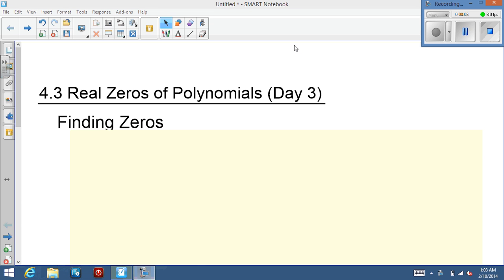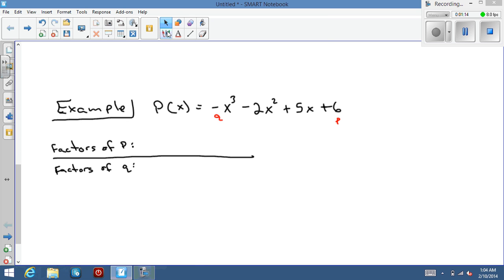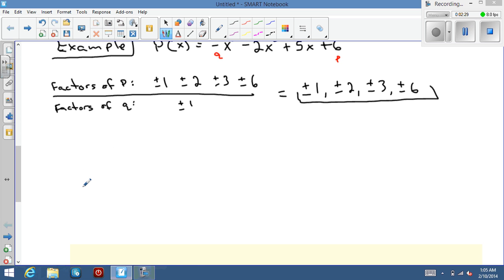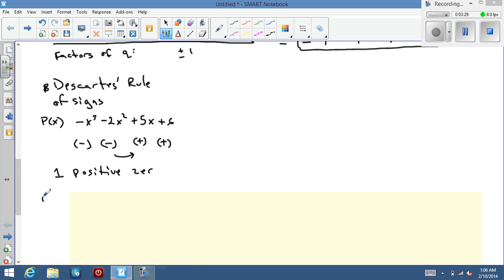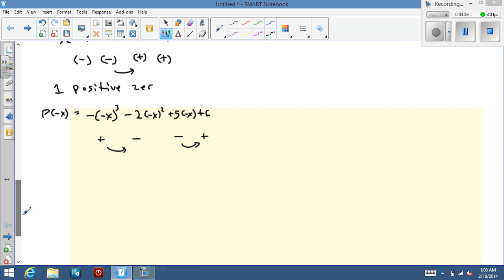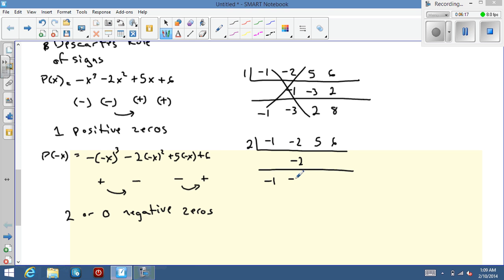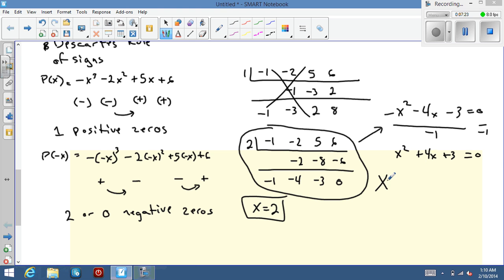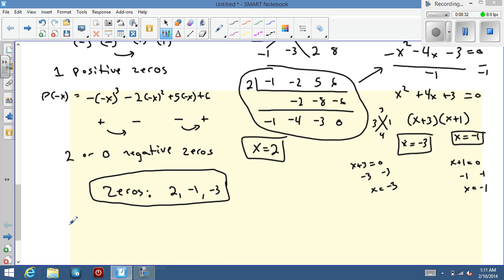College Algebra Ch 4 Section 3 Day3 notes with examples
Finding real zeros of a polynomial. Involving Descartes' Rule of Signs, upper and lower bounds.